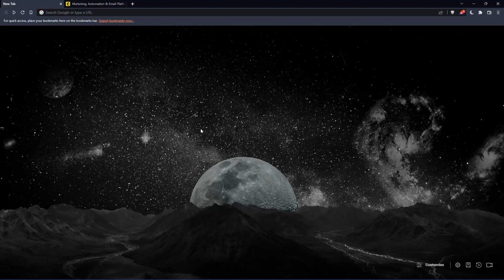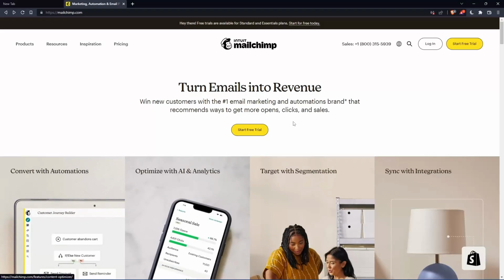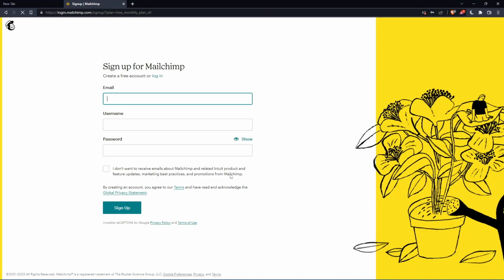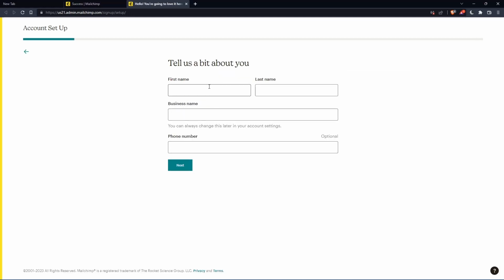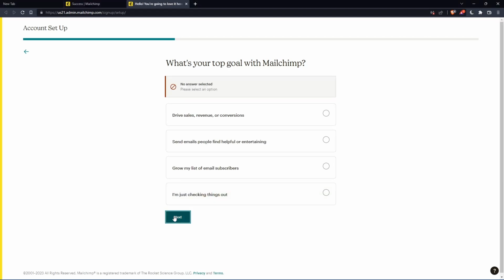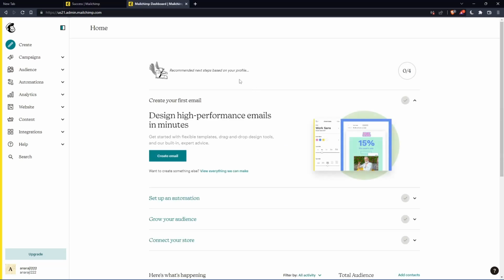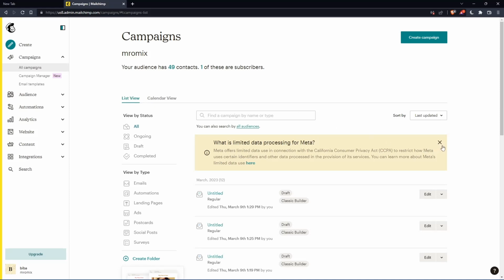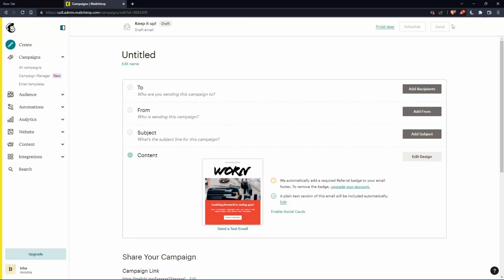How To Edit Campaign Mailchimp Tutorial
Today we talk about edit a campaign,edit a campaign on mailchimp,mailchimp how to,mailchimp,mailchimp tutorial